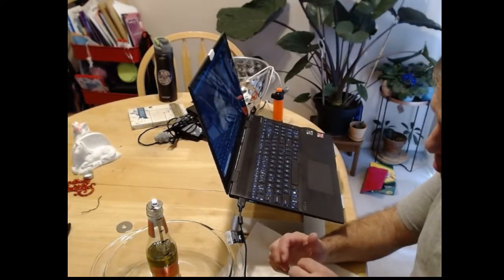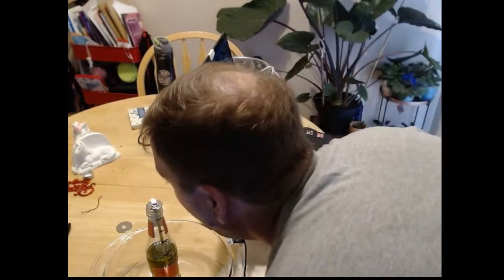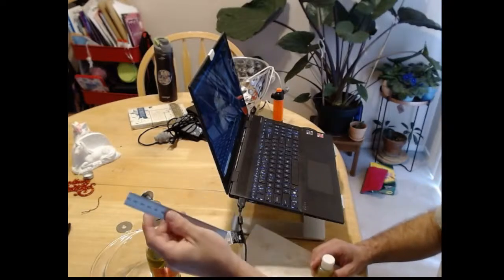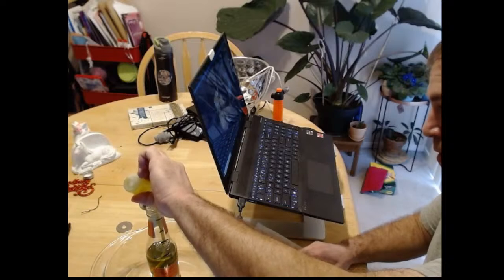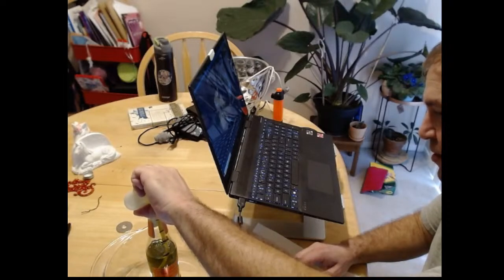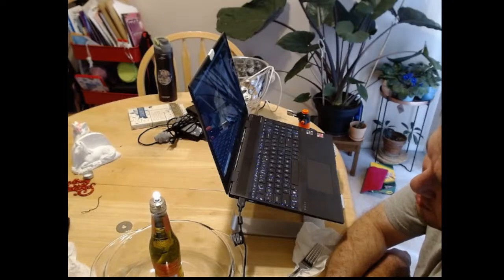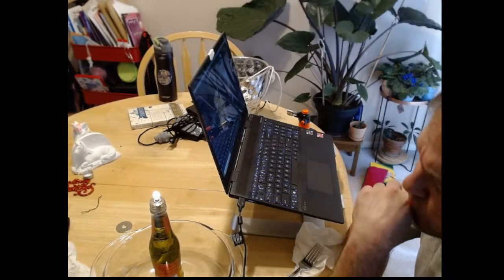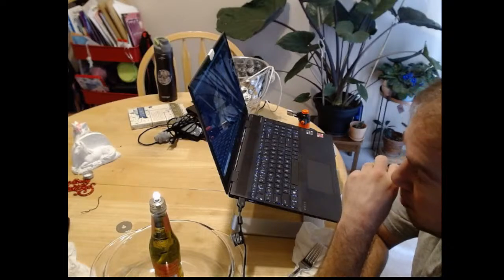Oil Lamp Wick Testing Olive Oil DIY Torch How Much Fuel To Fill So It Stays Lit Rock Candle Lamps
More DIY Oil Lamp Wick Testing.  How much do you need to fill a lamp and how far will wick pull fuel and still burn?

NEW JABBADUB ALBUM STEPPA OUT NOW. THIS IS THE 11TH RELEASE FROM JABBADUB BAND.

Big Up To Nice Up Radio!!!
Nice Up Radio Streaming reggae all day long.

Great Holiday Idea AKAI FL Studio Controller $99 Special Sale!!!